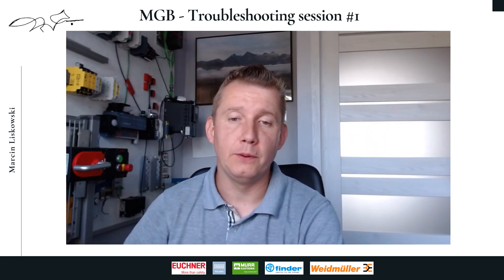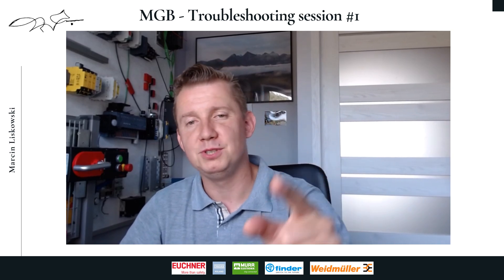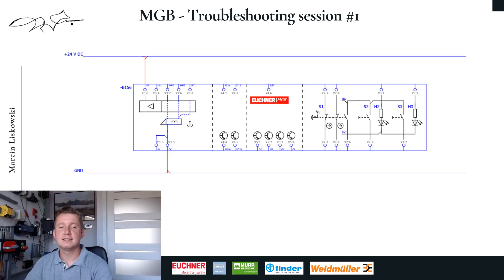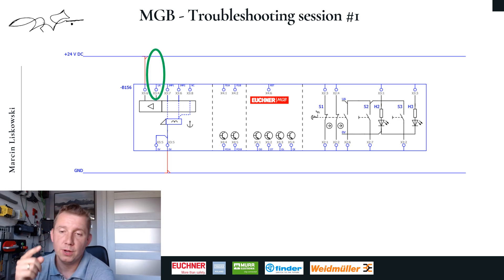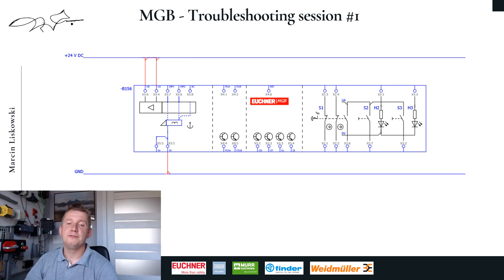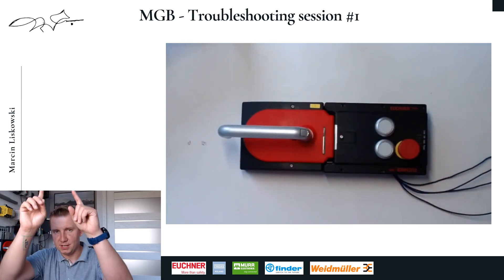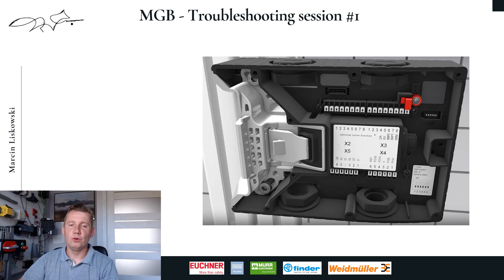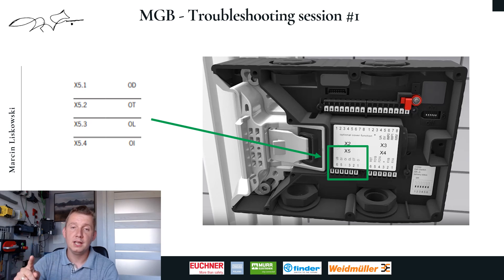#1 Euchner MGB - Troubleshooting session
In this material, in a few words, a presentation on how to solve the problem of "quick configuration" where not all wires were connected correctly.

Status of diodes:
LOCK - 2x blinking
DIA - ON
STATE - OFF
POWER - ON